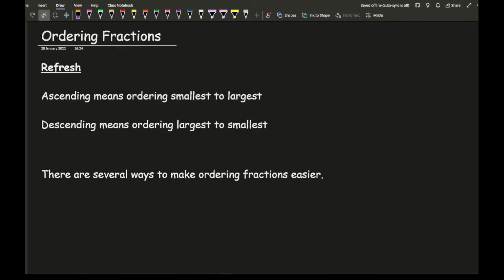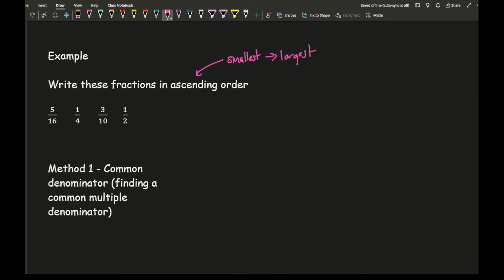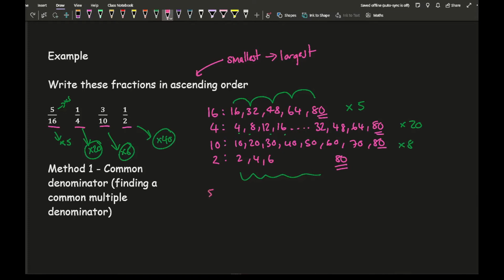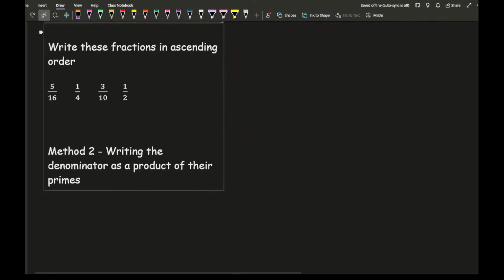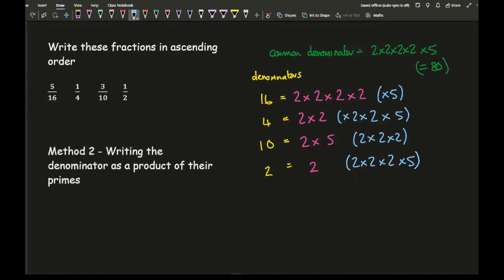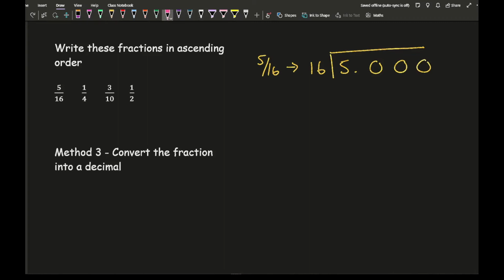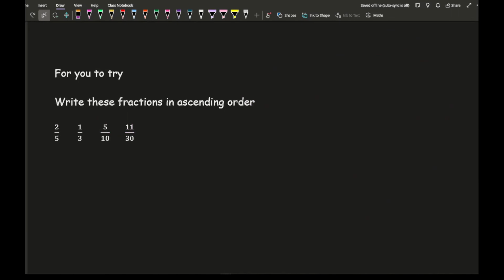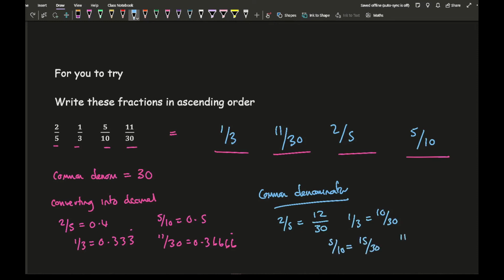KS3/GCSE Maths - Fractions: Ordering Fractions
This video goes over some methods that help you order fractions